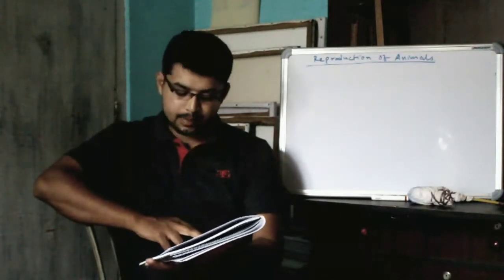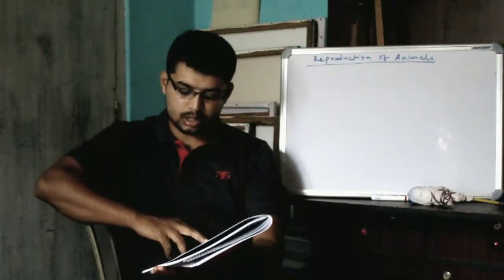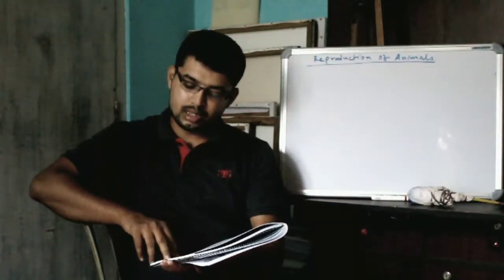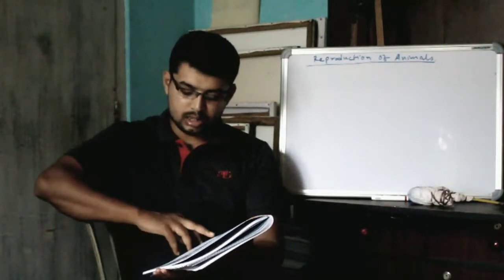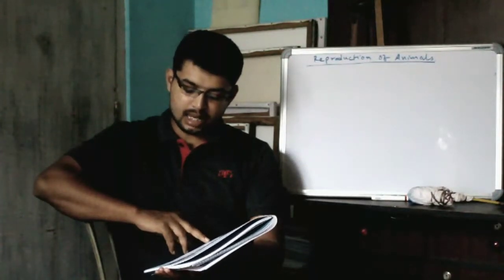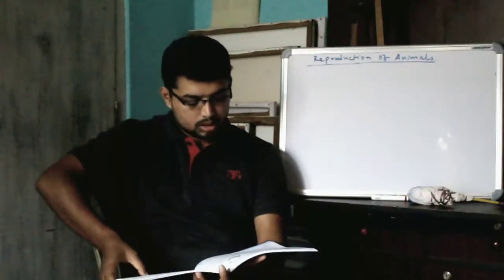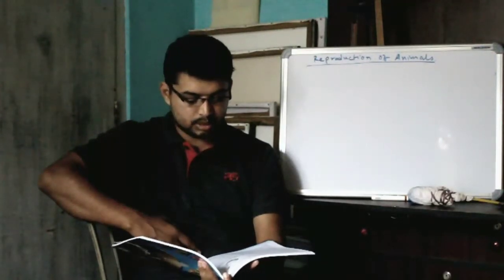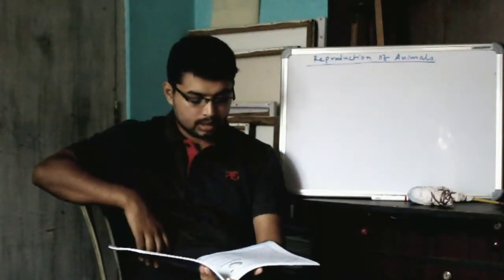Class 4 Science Reproduction of Animals